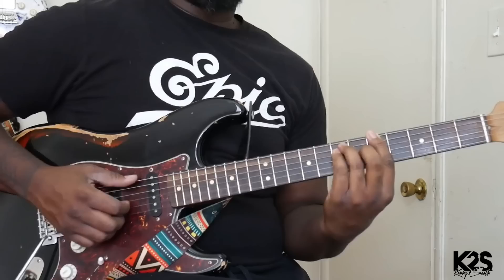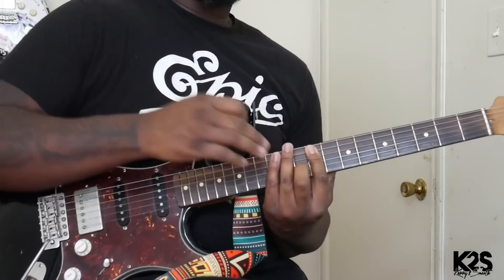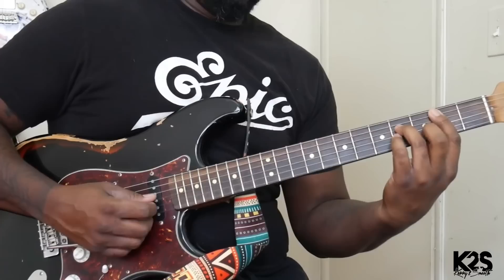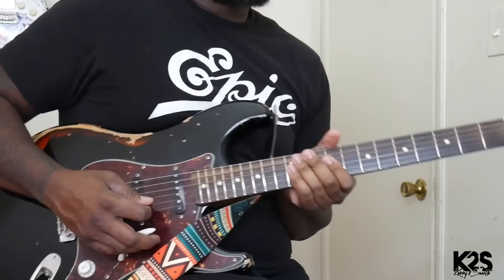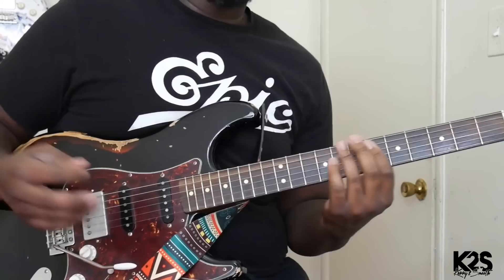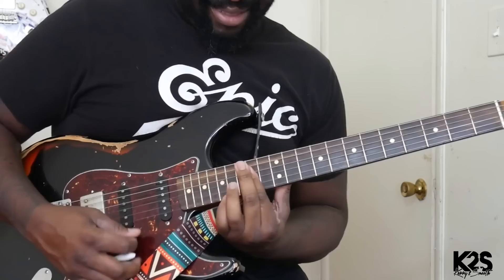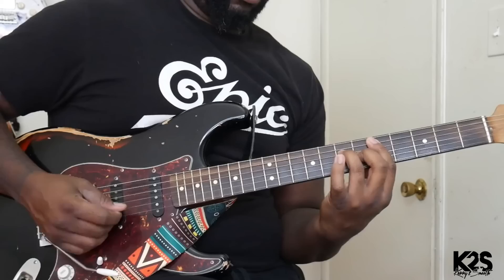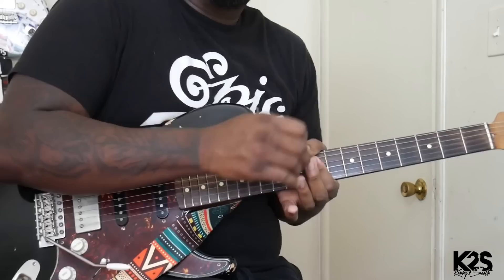Adding "Sauce" to Chord Progressions by Kerry 2 Smooth [R&B Guitar]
Today, I'm sharing a lesson for intermediate/advanced guitarists.  I'm teaching how I take a progression and add the "sauce" or "ear candy" to it, so it stands out tastefully.  There are a lot of nuggets in this lesson so watch it several times. Learn the principles. The point is not to memorize the chord progression, which is why I didn't add the chord diagrams. I want you to focus on the ideas I'm demonstrating.

📢 MY ONLINE R&B, NEO SOUL & GOSPEL GUITAR COMMUNITY 📢
Kerry's Kamp will definitely help you with soloing, scales, learning how to develop your own sound, and much much more.  If you're serious about improving and you love R&B, neo soul and/ gospel, Kerry's Kamp is what you need.

For Beginners (FREE):
✅ Learn more R&B, neo soul and gospel top for unlocking your potential.  Check out this free training for beginners from Kerry 2 Smooth

For Intermediates (FREE):
✅ Learn how to play, Boo'd Up, an R&B jam session favorite.  It has some great techniques that will help intermediate level guitarists.

For Advanced (FREE):
✅ Learn Before I Let You Go by Blackstreet and get advanced level tips to help you.

In this video, Kerry 2 Smooth shares how he adds the "sauce" to any chord progression.